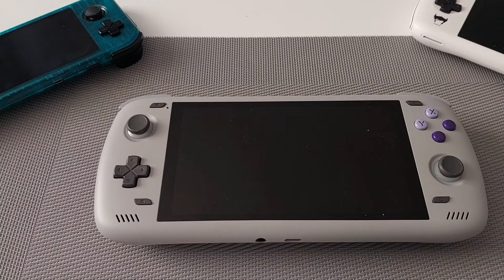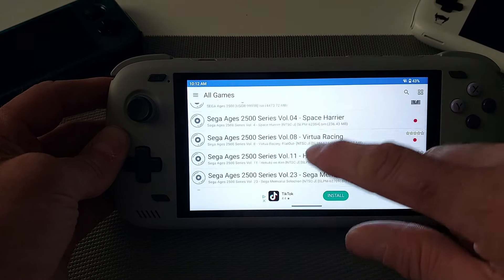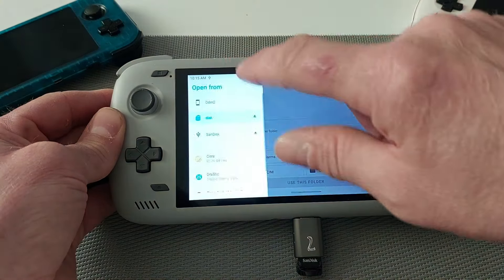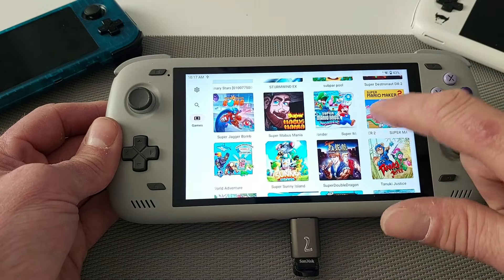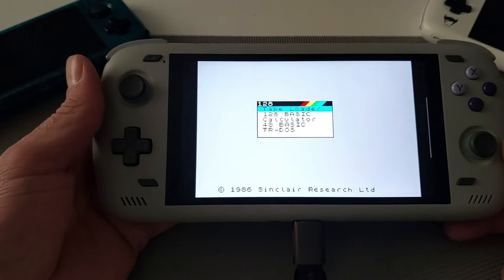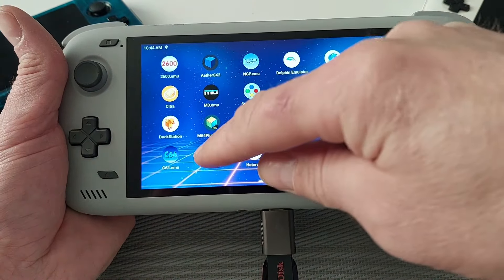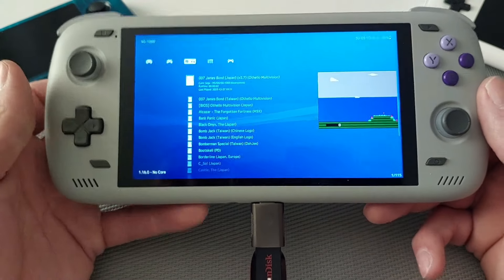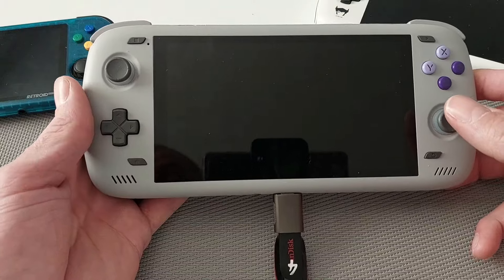Android Emulators on the Odin Pro 2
A look at what Emulators to use on the Odin Pro 2